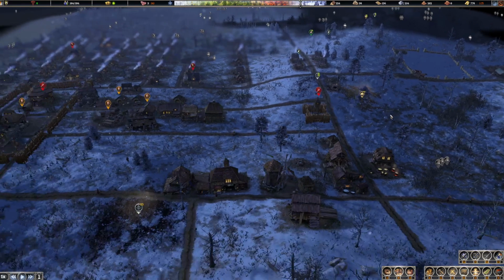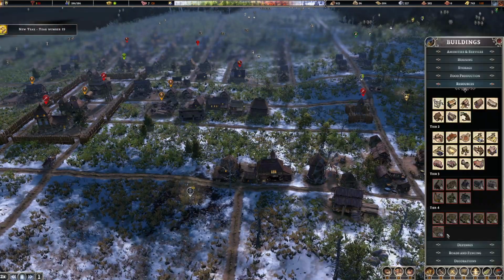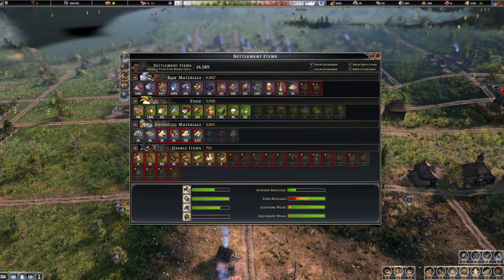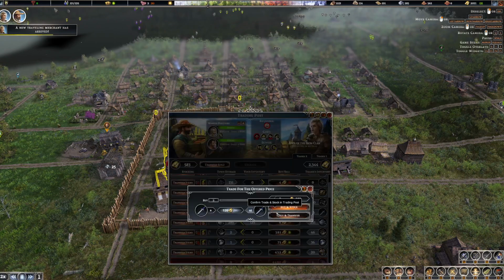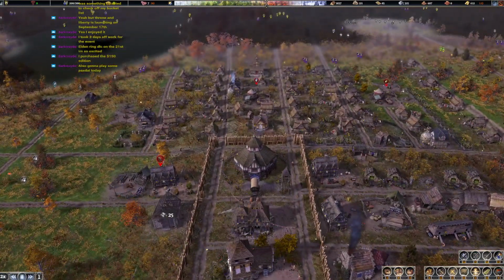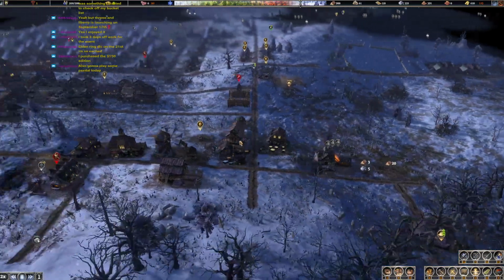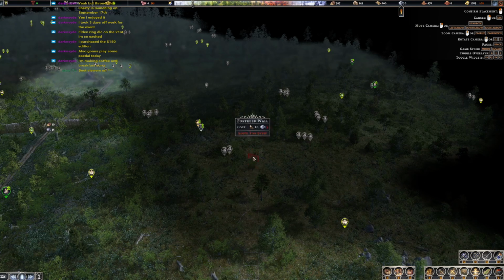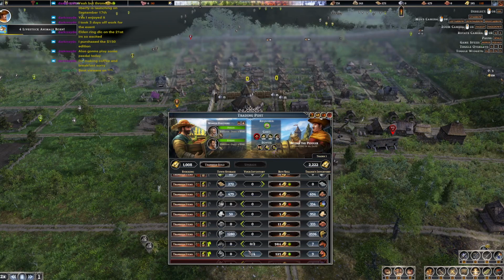Farthest Frontier. Episode 5. Need chickens.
Farthest Frontier. Episode 5. Finally get a trader with chickens.